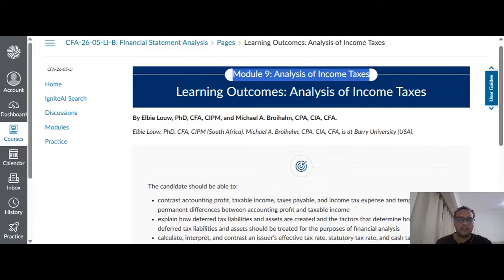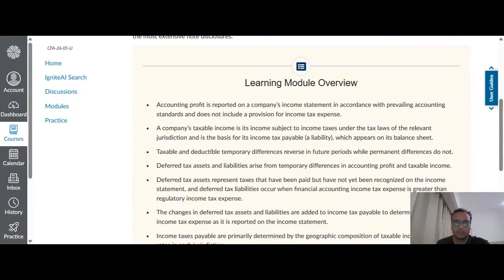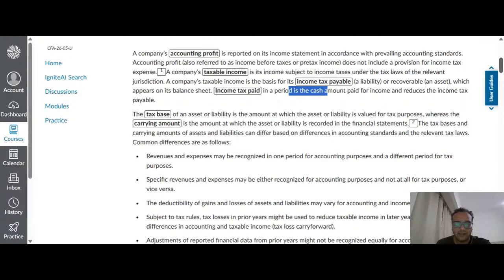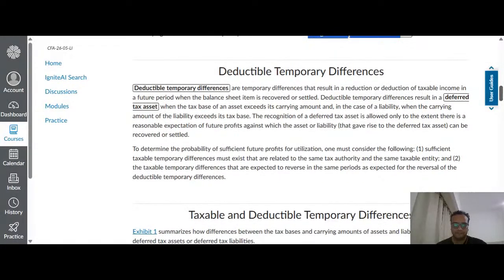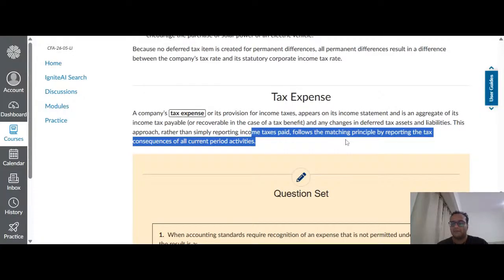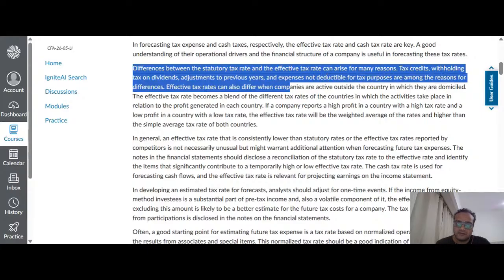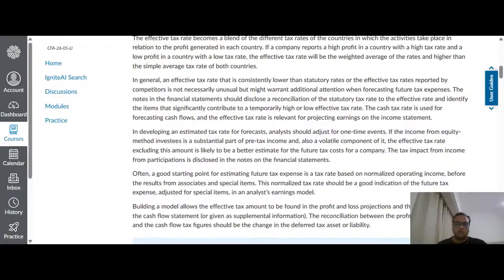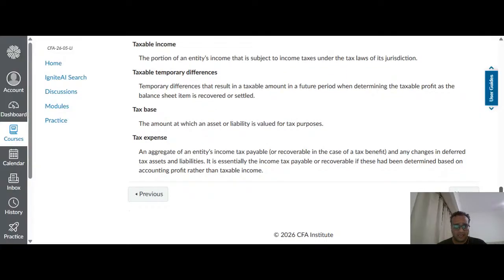CFA - Level 1 - Module 9: Analysis of Income Taxes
- Contrast accounting profit, taxable income, taxes payable, and income tax expense and temporary versus permanent differences between accounting profit and taxable income
- Explain how deferred tax liabilities and assets are created and the factors that determine how a company’s deferred tax liabilities and assets should be treated for the purposes of financial analysis
- Calculate, interpret, and contrast an issuer’s effective tax rate, statutory tax rate, and cash tax rate
- Analyze disclosures relating to deferred tax items and the effective tax rate reconciliation and explain how information included in these disclosures affects a company’s financial statements and financial ratios